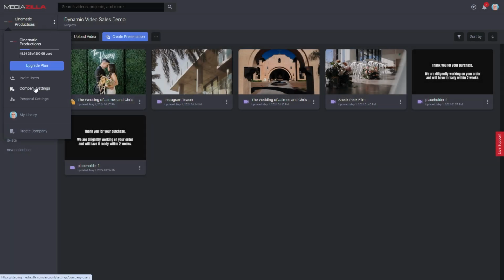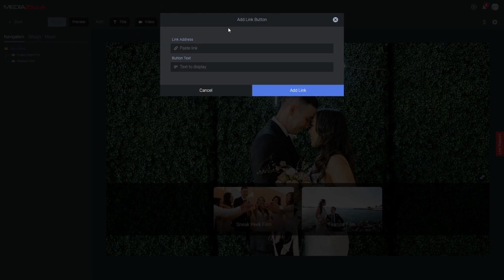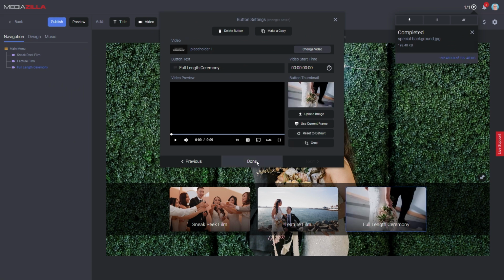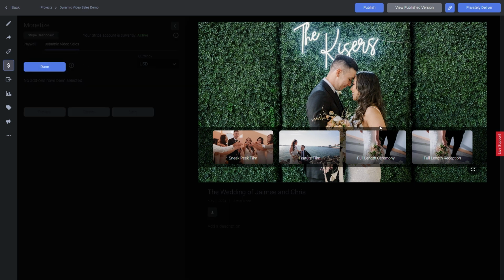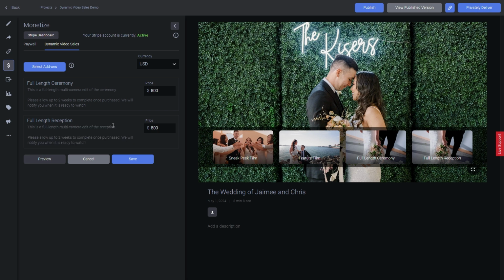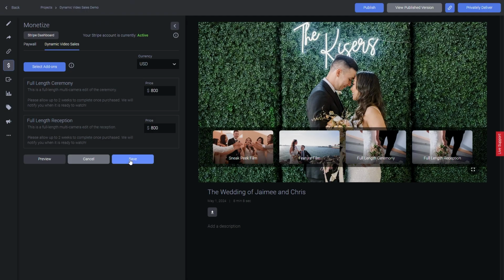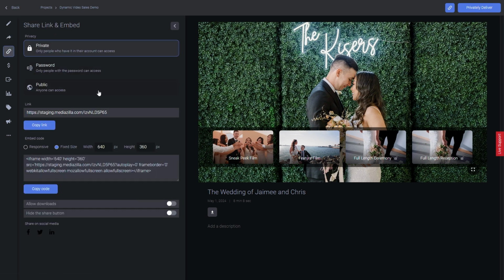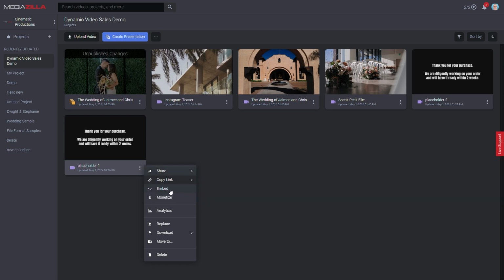Dynamic Video Sales Launch & Competition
🚀 Exciting News from MediaZilla!

We’re thrilled to announce the launch of Dynamic Video Sales (DVS)—a game-changing feature designed to help you maximize revenue with your video content. With DVS, you can easily offer your videos for sale directly through your MediaZilla projects, making it easier than ever to monetize your work.

But that's not all! To celebrate this launch, we're hosting a 30-day competition with amazing rewards for our top performers:

🏆 1st Place: $5,000 cash prize
🥈 2nd Place: $3,000 Equipment Package
🥉 3rd Place: $2,000 All-Expenses-Paid trip to an Industry-Leading Workshop

The competition is open to all paid MediaZilla members on the Growth Tier and above, and to qualify, you need to make at least $10,000 in DVS sales by Monday, September 30, 2024.

Why participate?

1. Unlock new revenue streams: Turn your existing content into profit.

2. Showcase your success: Top earners get the spotlight in our community.

3. Win big: With cash prizes and the chance for a free year of MediaZilla, the rewards are huge!

Ready to start selling? Activate DVS in your account today and take your business to the next level.

👉 Learn more and join the competition here: Read the full blog post

hashtag#DynamicVideoSales hashtag#DVS hashtag#VideoMonetization hashtag#MediaZilla hashtag#Competition hashtag#VideoMarketing hashtag#DigitalSales